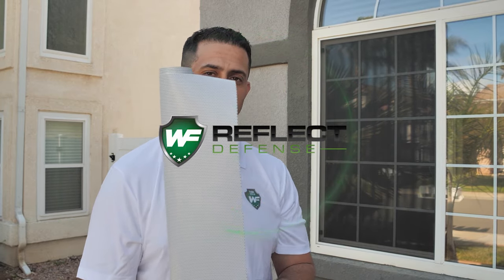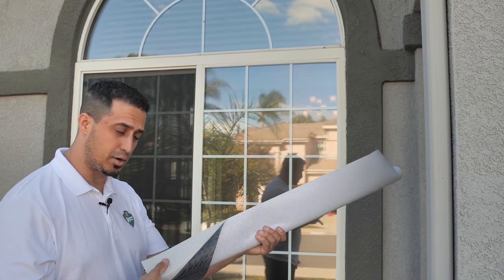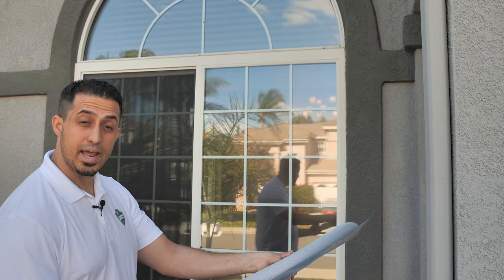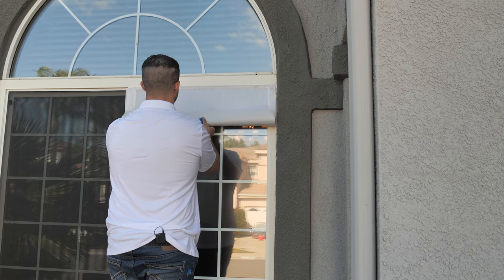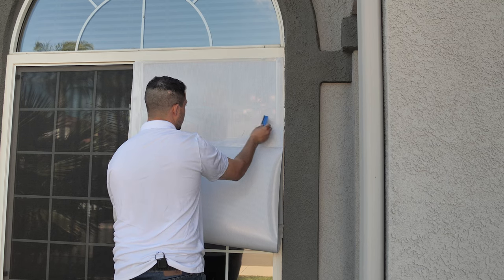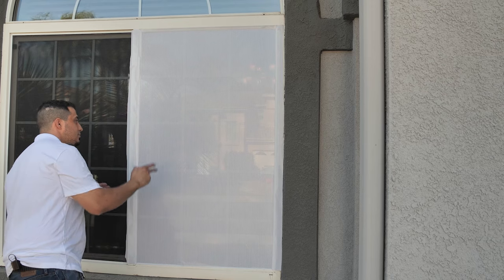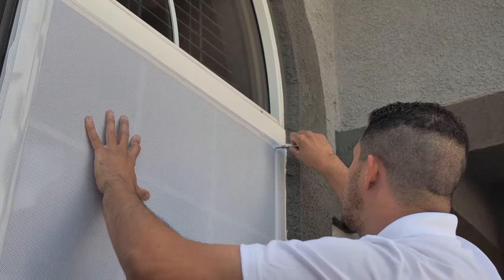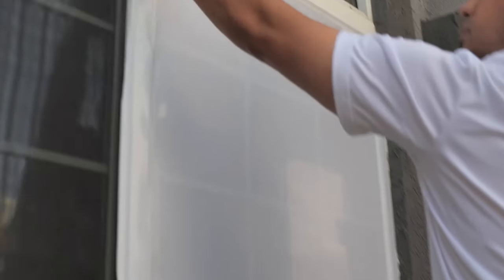White Screen Anti Reflective Window Film Installation | Reflect Defense Window Film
White Screen - Anti-Reflective Window Film by Reflect Defense Window Film emerges as the best film on the market,  meticulously engineered to combat the specific issue of sun reflections off low-E glass, which can lead to significant damage to artificial turf, vinyl siding, patio furniture, car moldings, trims, and other synthetic PET-based materials. This innovative film is designed to diffuse and redistribute the intense, focused light that low-E windows can project onto these surfaces, effectively preventing the melting and warping that homeowners and businesses often face.

How It Works: The secret behind Reflect Defense Window Film's effectiveness lies in its unique material composition and design. By applying a sophisticated anti-reflective coating, the film acts as a barrier that scatters the sun's rays more evenly across the surface, drastically reducing the hotspot effect that causes synthetic materials to melt. This dispersion ensures that no single point receives enough concentrated heat to cause damage, safeguarding your property's exterior and extending the life of your investments.